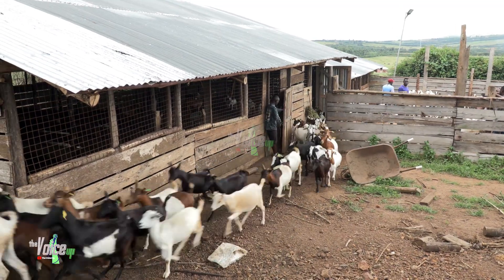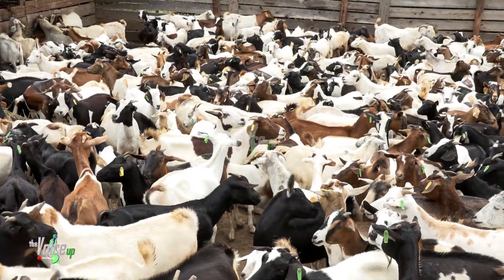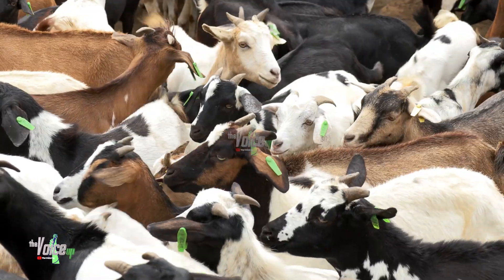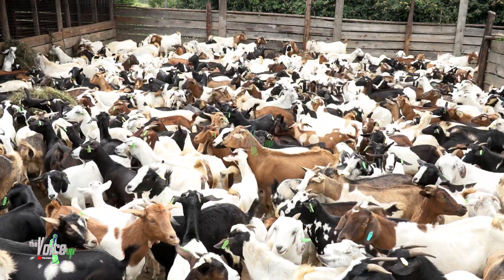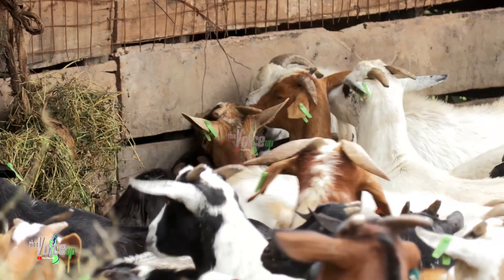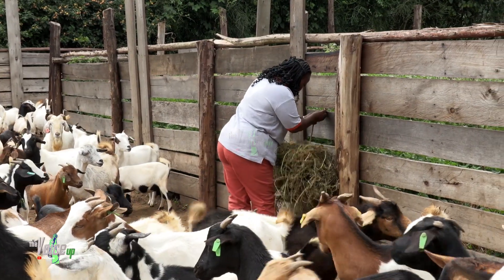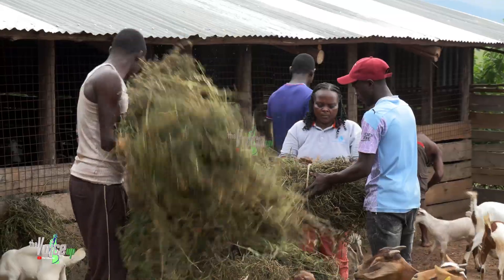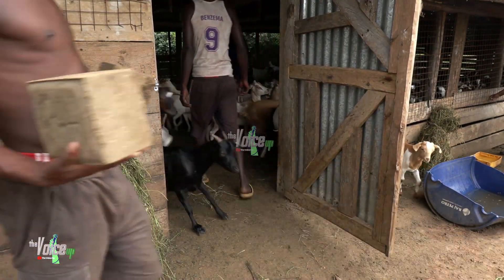MASTERING GOAT MANAGEMENT: A COMPLETE GUIDE TO RAISING HEALTHY AND PRODUCTIVE GOATS